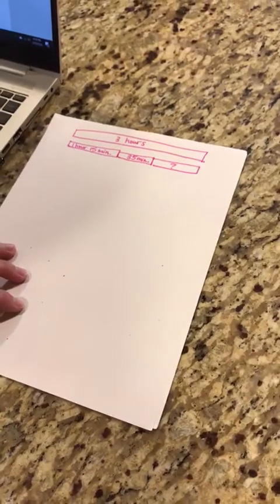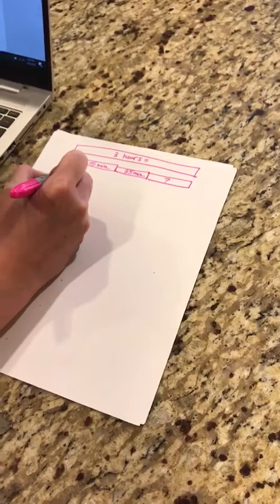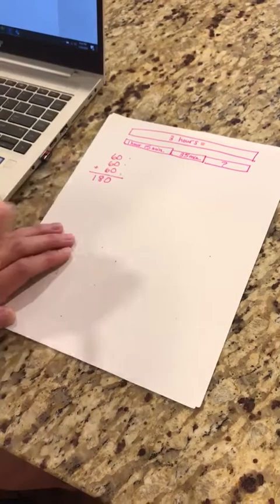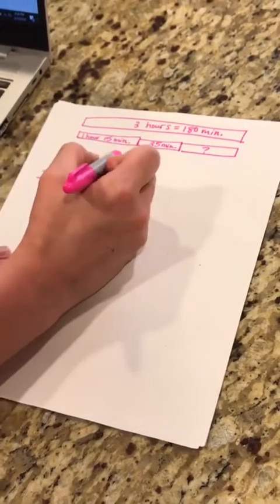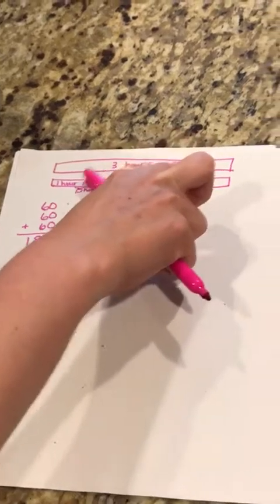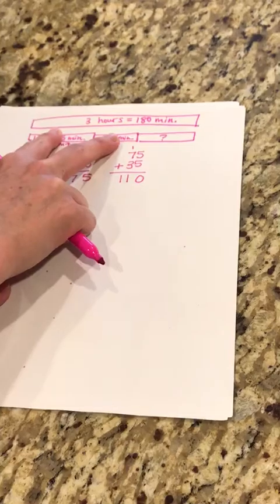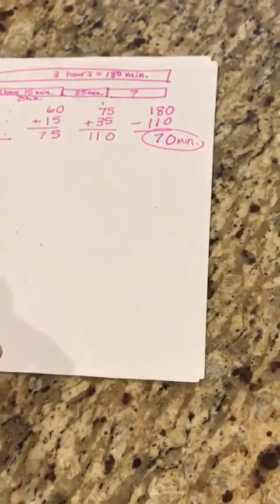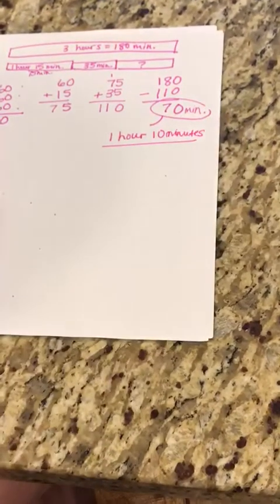Video 4 (Part 2): Subtraction of Time Intervals